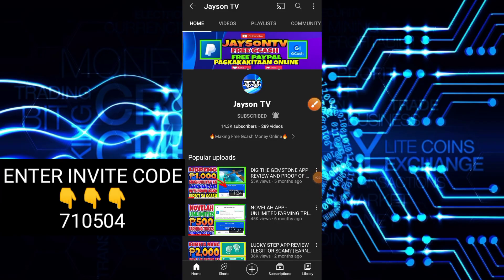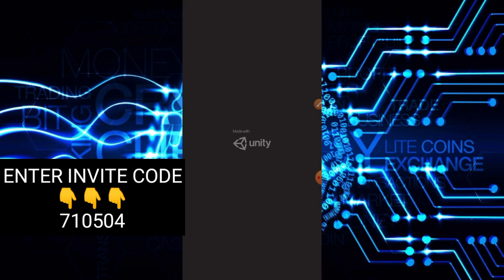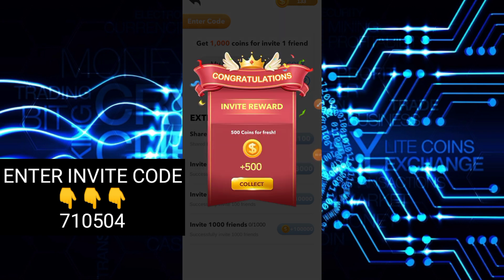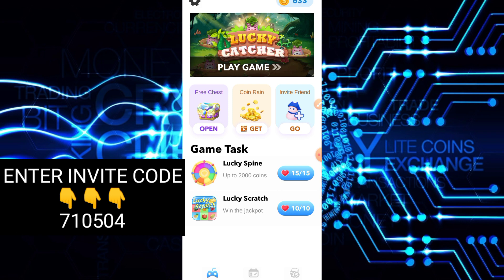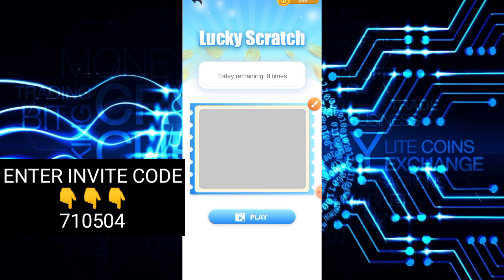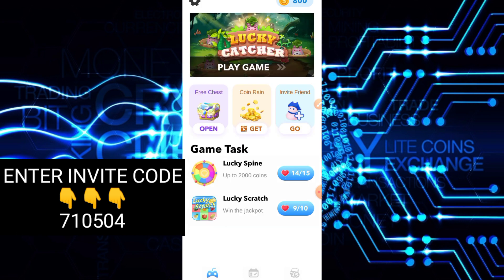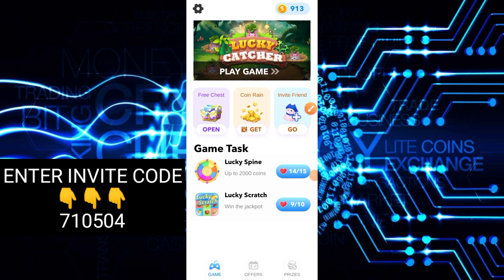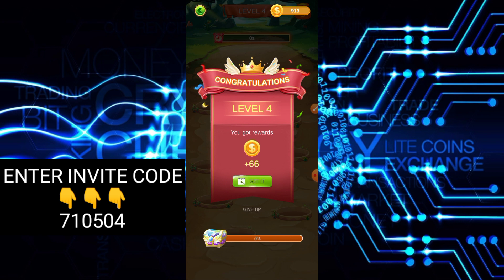LUCKY CATCHER APP REVIEW | EARN ₱150 TO ₱500 PESOS DAILY? LEGIT OR SCAM? MY HONEST REVIEW!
🔰ENTER INVITE CODE
➡️710504

JaysonTV
philippinestodayapp
philippinestodayapp2022
legitpayingapps
earnmoneyonline
makingmoneyonline
gcashearnmoney
freegcashmoney
freegcashmoneyonline
howtobindgcashnumber
freeearningapp
freeearnmoney
howtoearngcash2022
howtoearnmoneywithgcash2022
gcashlivewithdrawal
gcashapp2022
panokumitasagcash
librengperasagcash
freegcashsaapplicationnato